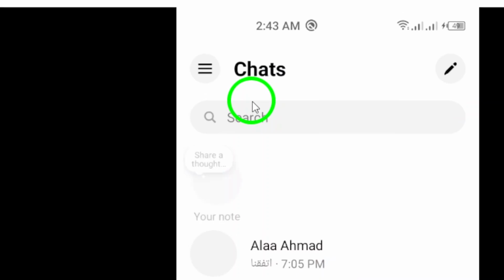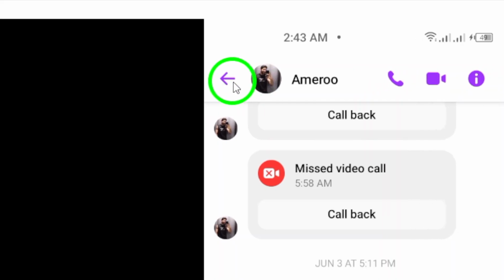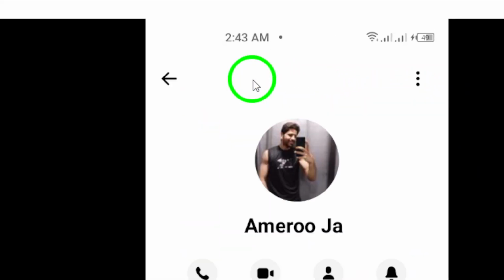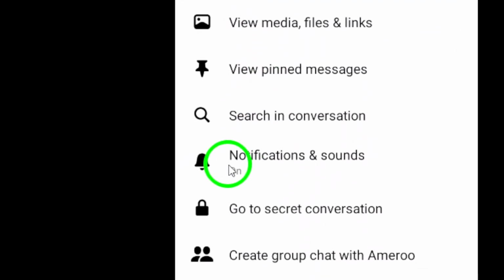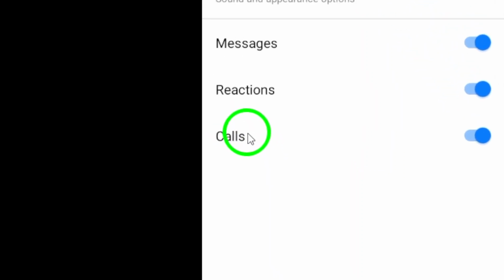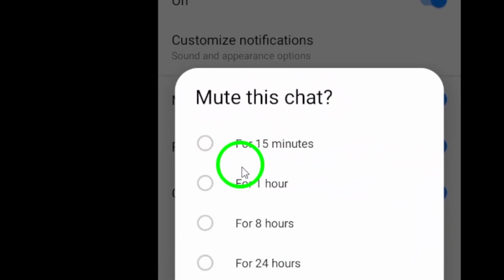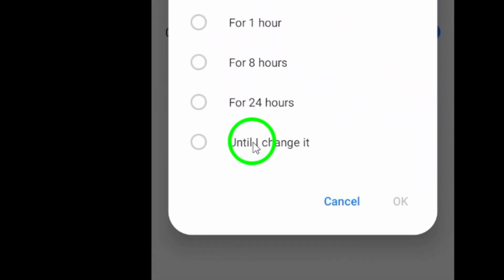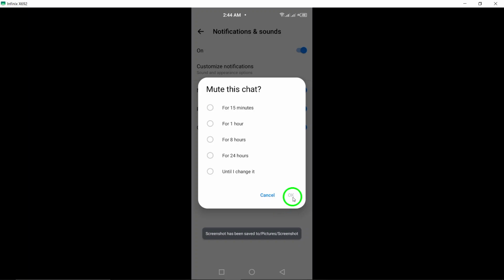How To Silent Calls Ringtone From Specific Chat on Messenger (Updated)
Learn how to silence calls from a specific chat on Messenger with these easy steps.

1. Open Messenger on your Android device.
2. Go to the desired chat.
3. Tap on the contact name at the top.
4. Tap “Notifications and Sounds".
5. Tap “Calls".
6. Choose an option to mute the calls then tap "Ok".

Say goodbye to annoying notifications with this simple tutorial on muting calls from specific chats on Messenger.